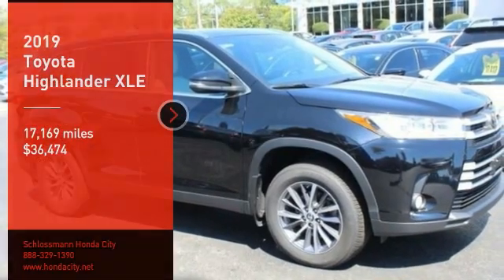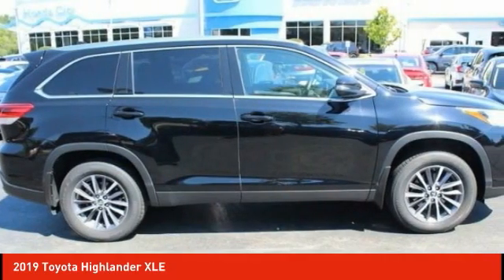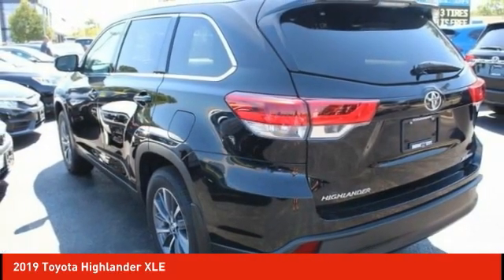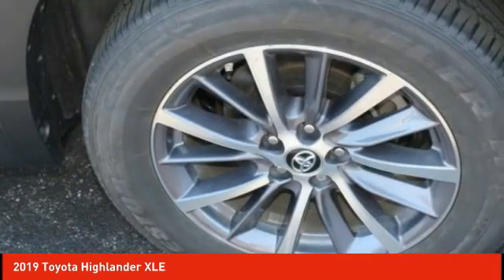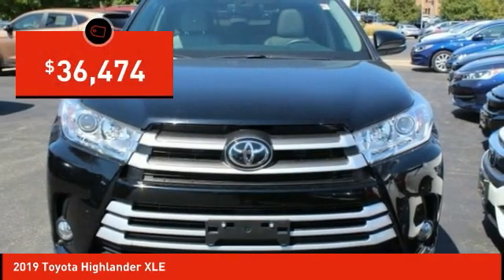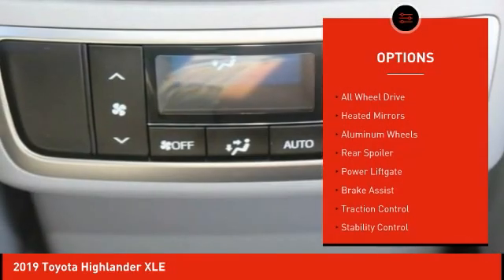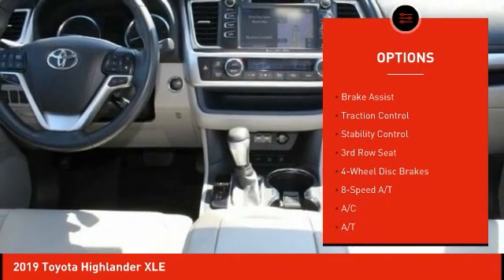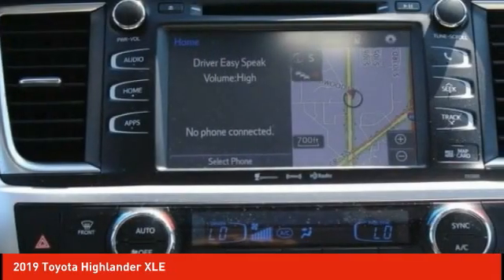2019 Toyota Highlander Schlossmann Honda City Inventory 01492A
2019 Toyota Highlander XLE

3450 South 108th St.